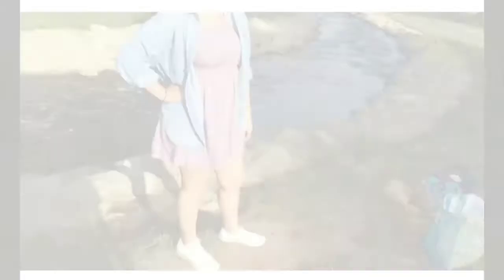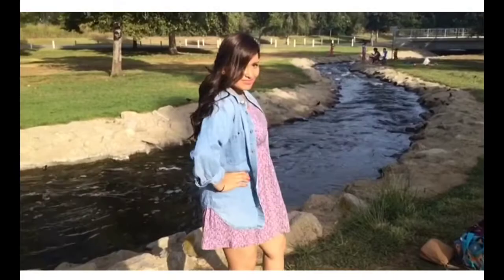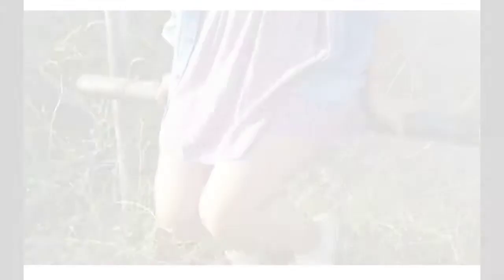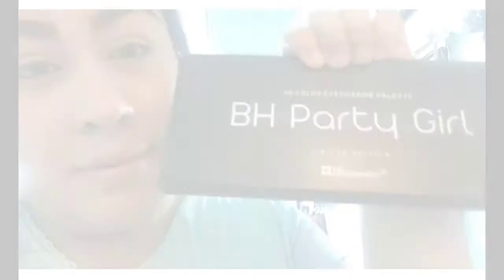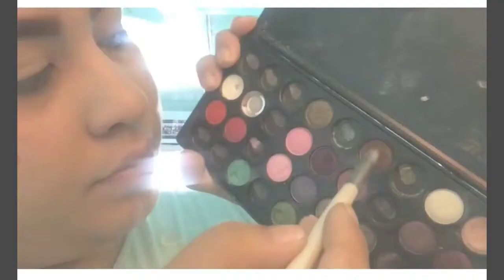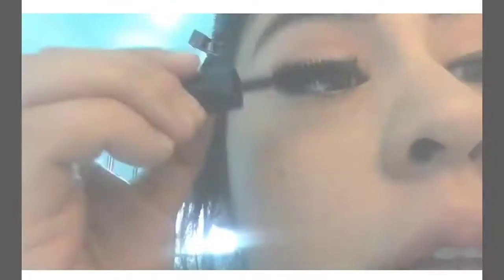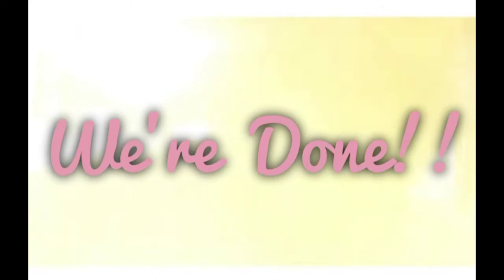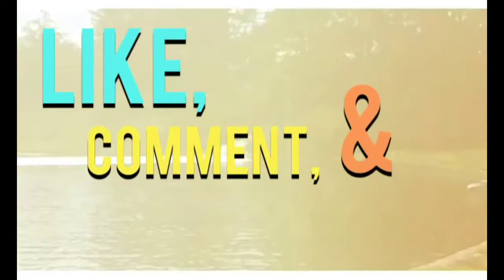Summer Picnic!!! | 2 Outfits & Makeup Tutorial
Want to give a big thanks to my to wonderful models My cousins Lizette & Paola!!! They did an awesome job putting together these looks!!!

Please hashtag BeautyFaithInspiration if you recreated any of these looks!! I wanna see you guys put your own style into it!!!

Thank you guys for watching !!! love you guys soooo much! God Bless you all!!